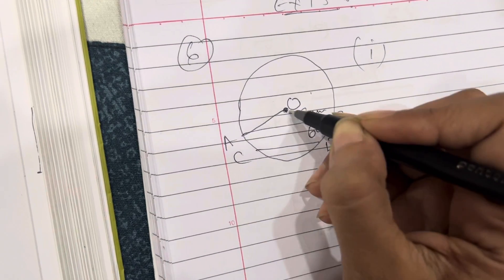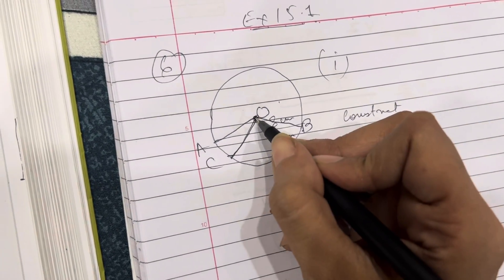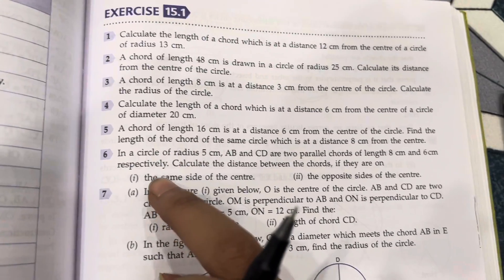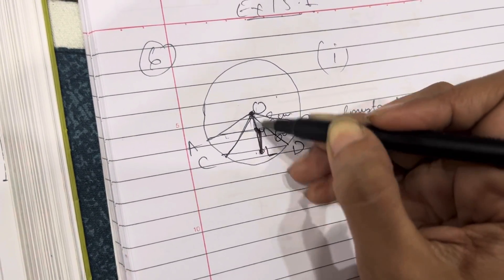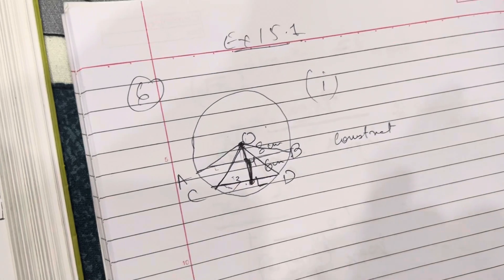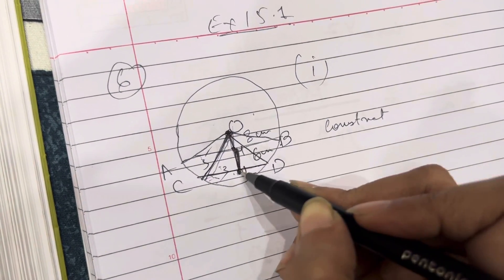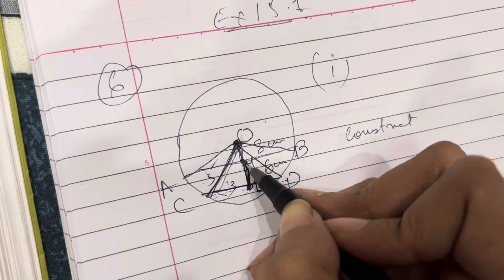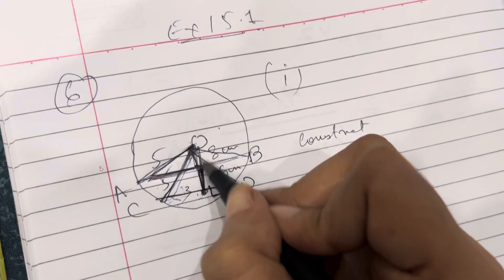circles 15.1 ml aggarwal